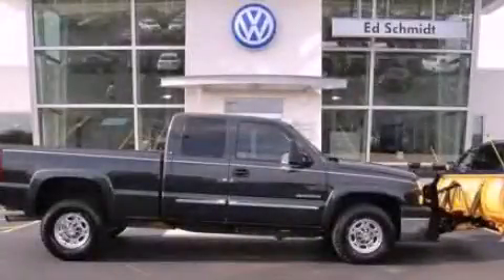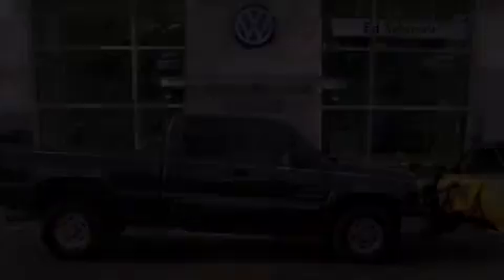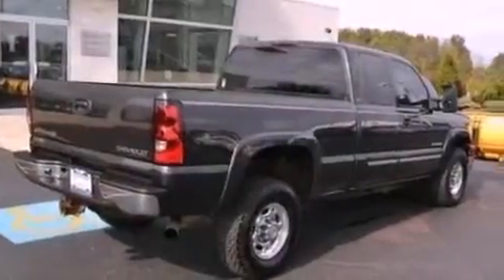2005 Chevrolet Silverado 2500HD Perrysburg OH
Year : 2005
 Make : Chevrolet
 Model : Silverado 2500HD
 Engine : 6.0L V8

 Exterior : Gray
 Miles : 63,910